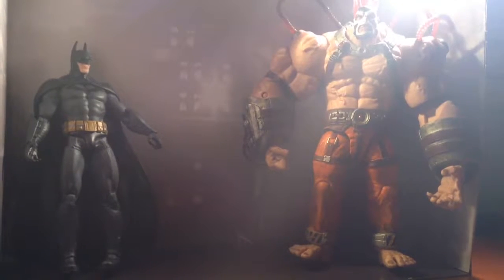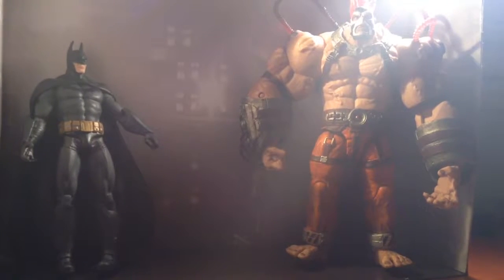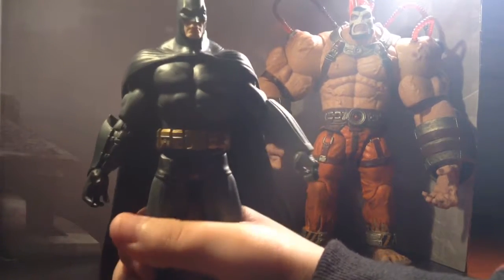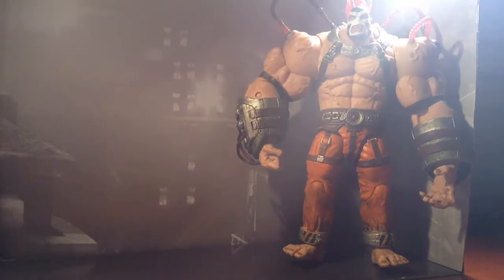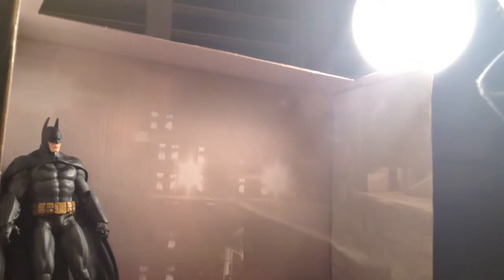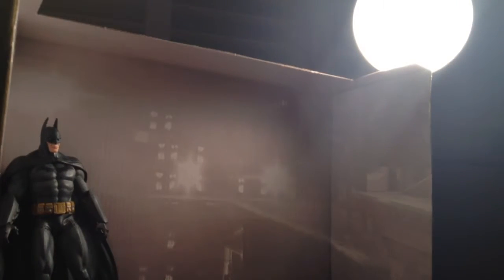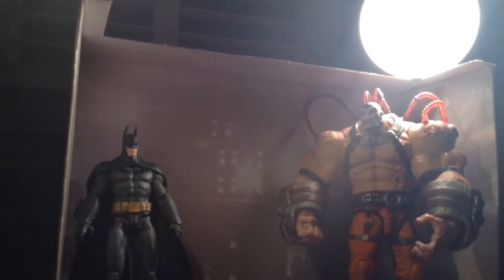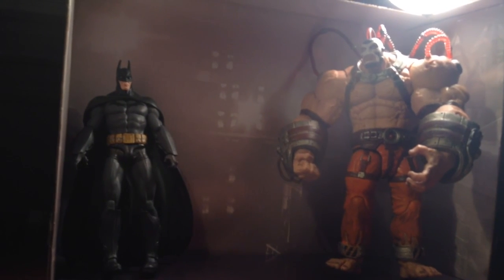BATMAN AND BANE ARKHAM CITY COLLECTOR ACTION FIGERS